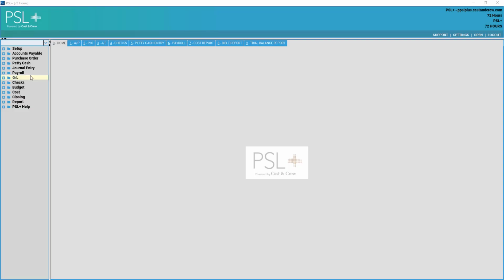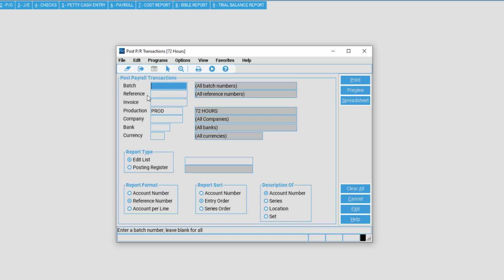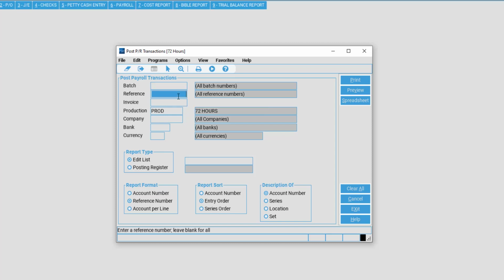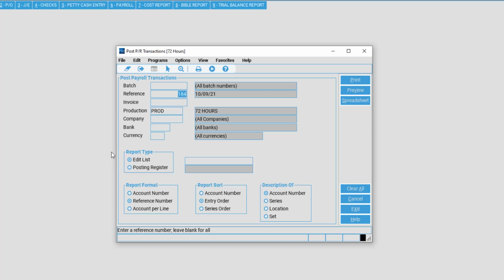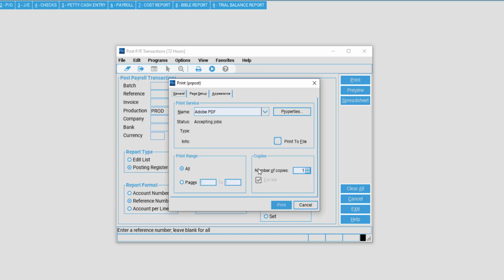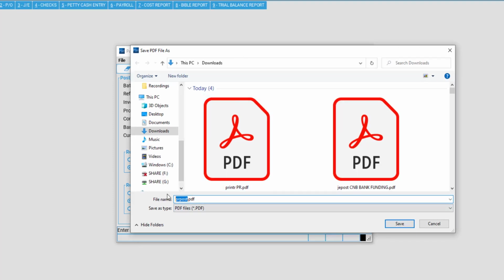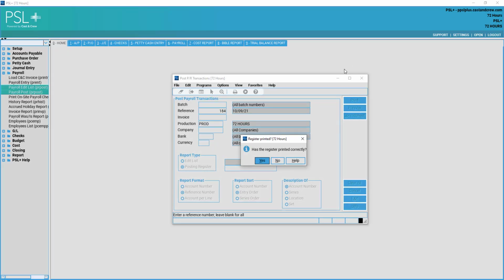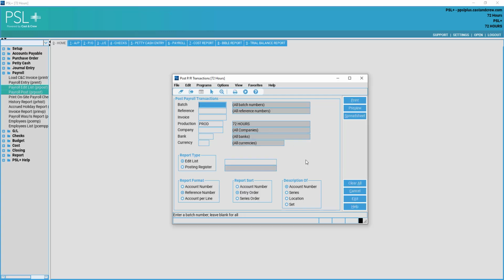PSL+: Posting Your Payroll Invoices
Step-by-step process for posting your payroll invoices in PSL+.